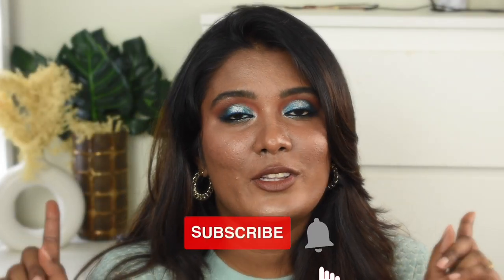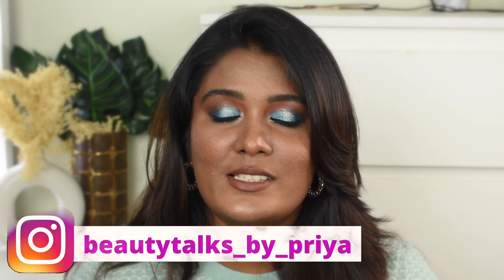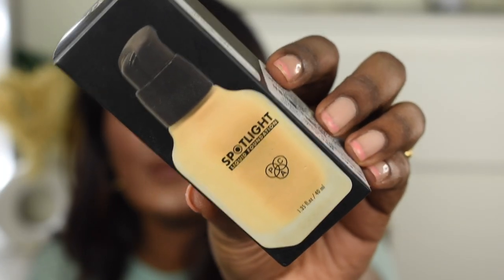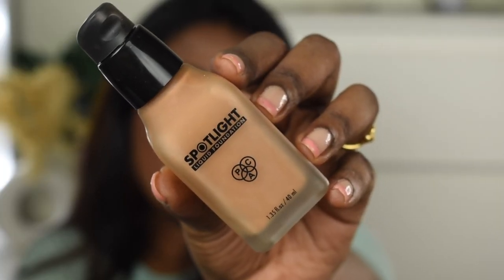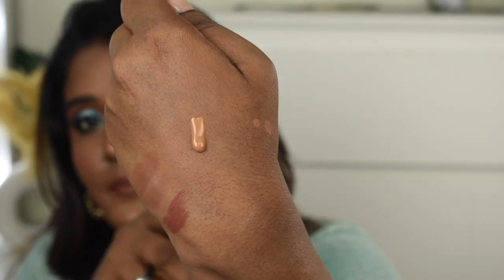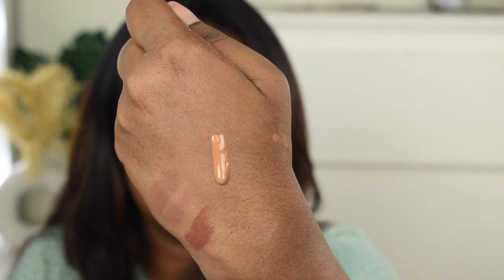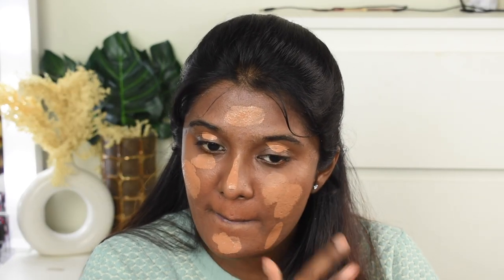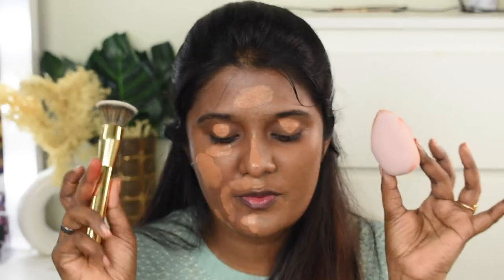PAC SPOTLIGHT LIQUID FOUNDATION REVIEW || BEAUTY TALKS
Hello Beauties,
In this video I have reviewed this PAC SpotlightFoundation in shade - Coffee Walnut